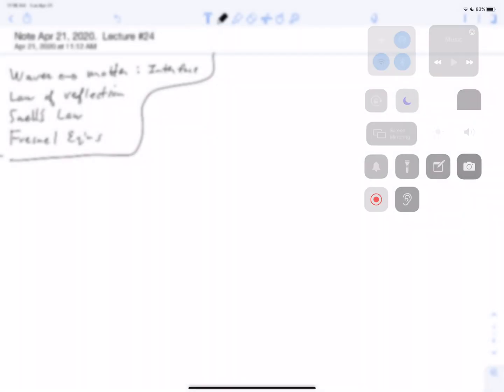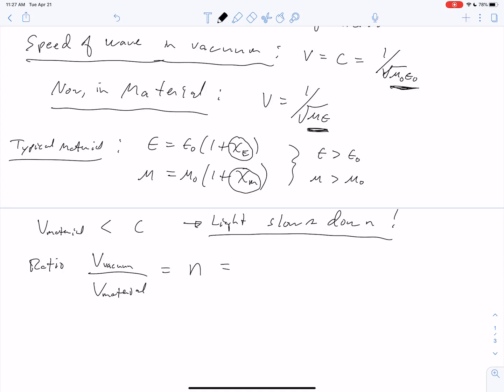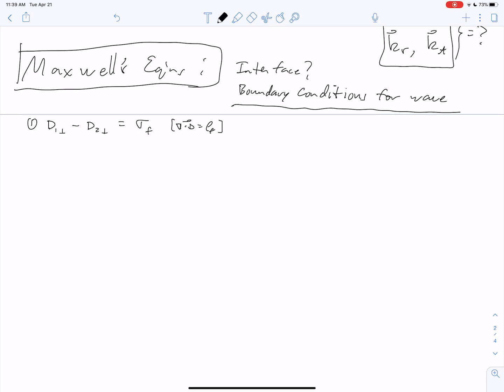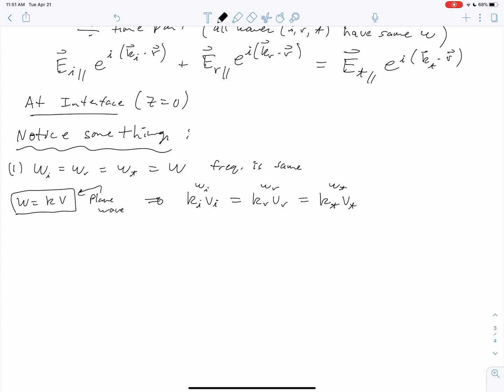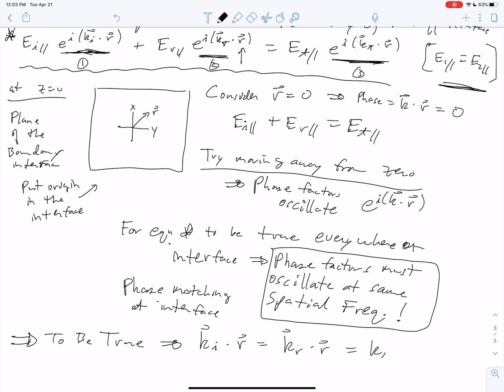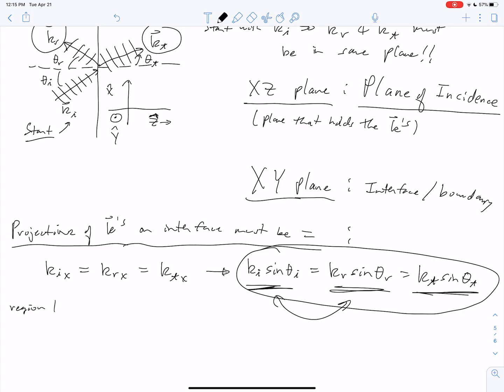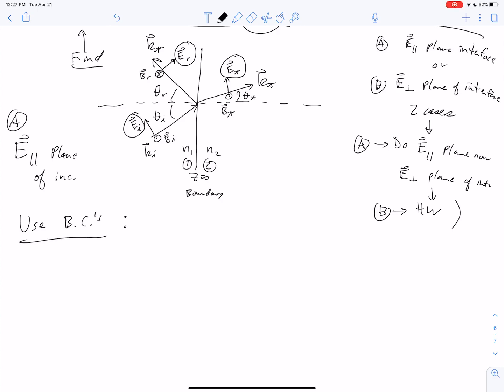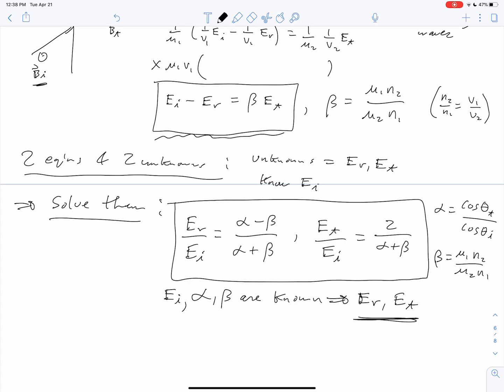Lecture #24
This is a lecture on electromagnetic waves.  We discuss wave behavior in dielectrics, and then talk about what happens when waves hit an interface between two materials.  We analyze this situation for dielectrics and derive Snell's law, the law of reflection, and the Fresnel equations.